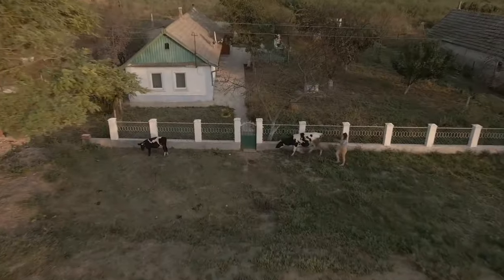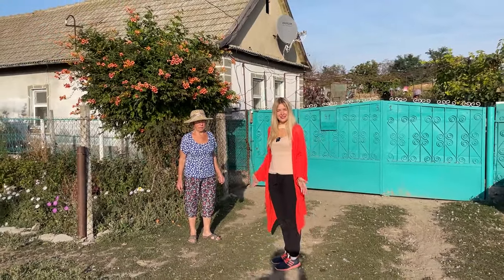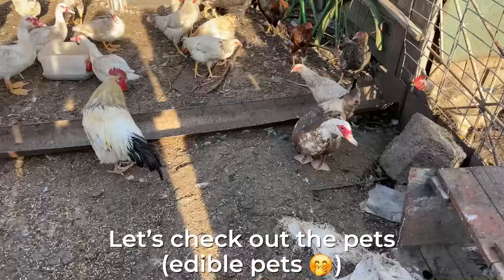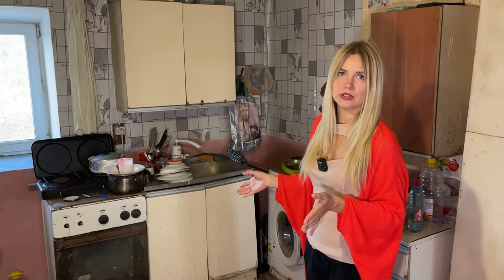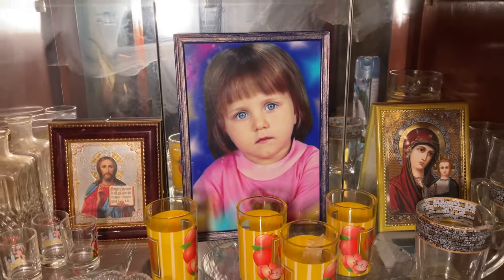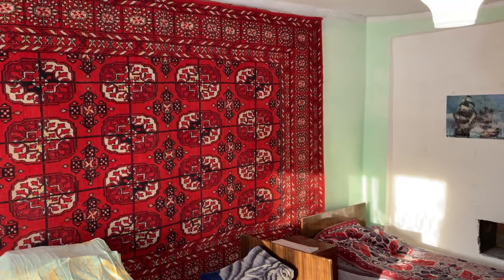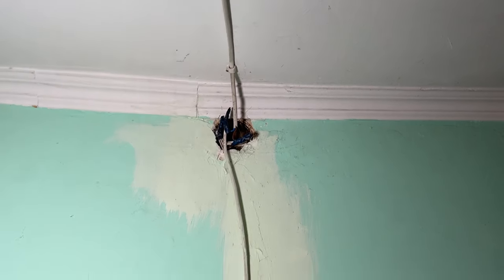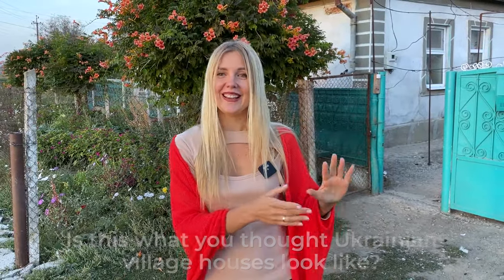Deep Ukraine Village House Tour | Ukraine Village Life 2021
Have you ever wondered what life is like in a deep Ukraine village 2021? Life in Ukraine village is pretty simple - no shops, no hospital or even pharmacy. Imagine what it would be like to live completely self sufficient, on your own. In this deep Ukraine village house there is no toilet, no shower.

Thanks to village homeowner Maria, today we are going to get an inside look at Ukraine village life, not unlike the homes of yesteryear, a century ago on the wild American planes.

Video Transcription...

We are right now in Odessa Ukraine region, Belgorod-Dnistrovsky district, in a village called Vilne. As you can see, there is no roads as a normal situation in Ukraine. But for this village actually it's very good road, because sometimes you cannot even walk.

I asked if we can film the house of one local woman who live here with her husband and she will tell how it is to live here. Mariya nicely allowed us to make excursion in her home. So she will show us how it is and tell us about how to live in the village and plusses and minuses. We're now at in front of Maria's house and it's approximately 60 square meters and the land where it's situated it's approximately 10 acres.

And then she has place where she can grow vegetables, it's additional 20 acres. The problem that many Ukrainian people have, they didn't do privatization. It means they have only rights for their house, but they don't have rights for their land.

So basically, at some point they can lose this house, that's why the approximate cost of this house to buy is from $3-4k, even though it's close to the sea, it is not really attractable for tourists. But for Ukrainian people who wants to have life experience in the village, can be a good challenge.

*** VIDEO LINKS REFERENCED IN THIS VIDEO ***

EVERY month one lucky guy will WIN our $10k Lifetime Matchmaking!
Draw Dates: 9-25, 10-30, 11-27, 12-25

WHAT DO I WIN?
One lucky guy every month WINS our "Lifetime Matchmaking", which is unlimited dating amongst our 1,200 ladies at MatchGuaranty.com, unlimited private matchmaking, and unlimited coaching
... until you get married!!!

HOW CAN I ENTER TO WIN?
1. [COMMENT] below this video. Comment must be at least 10 words.
3. [SHARE] this video on your personal Facebook page (or other social if you don't have FB).
Share SM account must your primary account and have at least 50 friends/followers to qualify.
Share must be done no later than one day before the draw date.

The winner will be drawn using LizaOnAir software and announced between 10-11am EST on the last Saturday every month (and pinned at the top of comments below this video).

WINNERS CONDITIONS
Match Guaranty reserves the right to decline any winner if its matchmaker(s) do not believe in winner's success, at its sole discretion. Winner must make their first unlimited dating trip to Kyiv within 12 months of winning, otherwise they forfeit all future benefits/rights.

QUALIFICATION REQUIREMENTS.
You do not qualify to enter our draw if:
1. You get blocked by our YT admin before the draw.
2. You have had a coaching call within 90 days of the draw date, or have already started your complimentary introductory package, or paid a deposit on any matchmaking or other services.
3. Winnner must agree to shoot videos, as and when requested, documenting his dating journey with Match Guaranty and agree to unfettered use of same by Match Guaranty.

LIFETIME GUARANTY IS NOT TRANSFERABLE, OR REFUNDABLE!